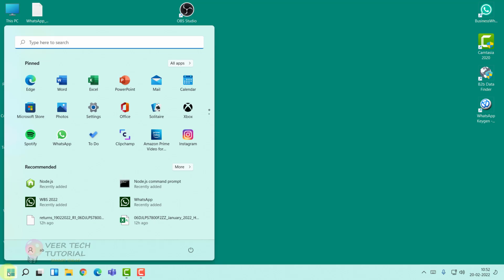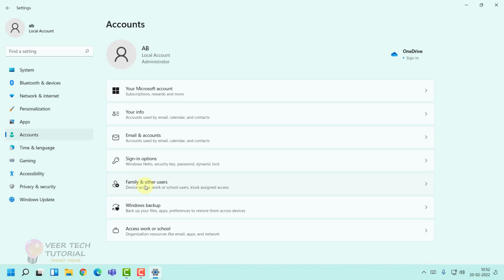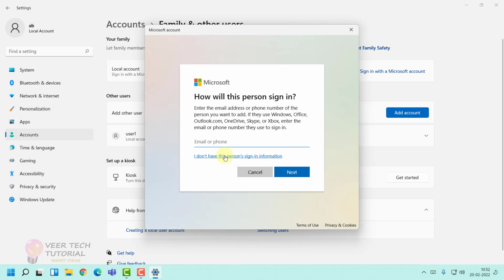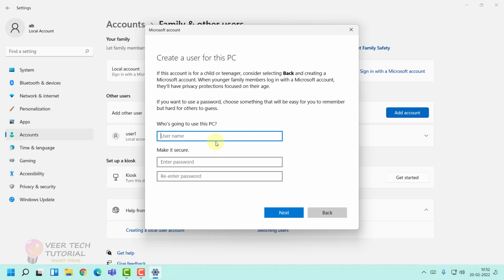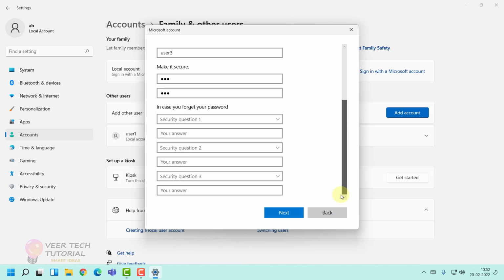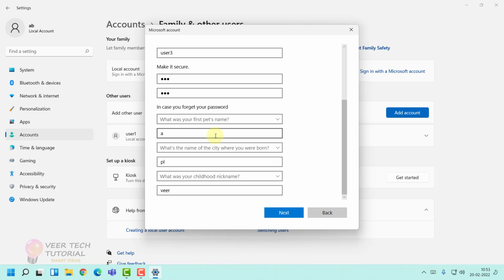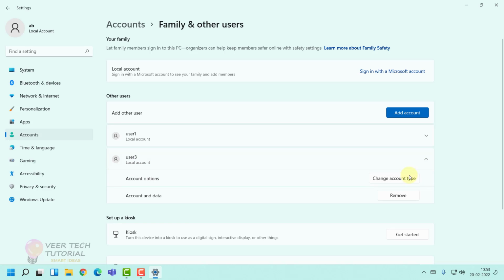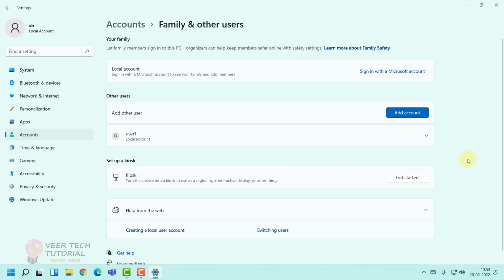How to create Multiple User Account in Windows 11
In this video you will learn how to create multiple account in windows 11